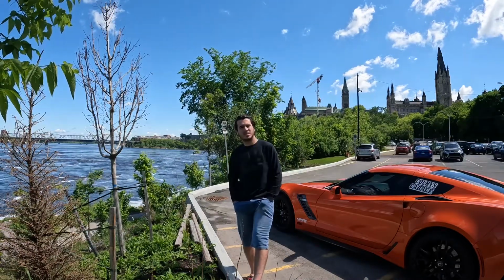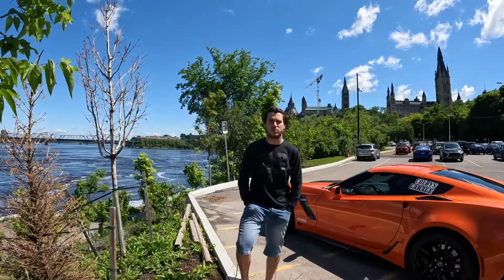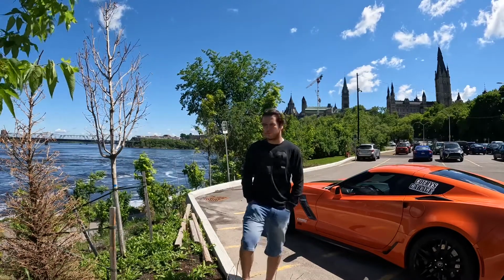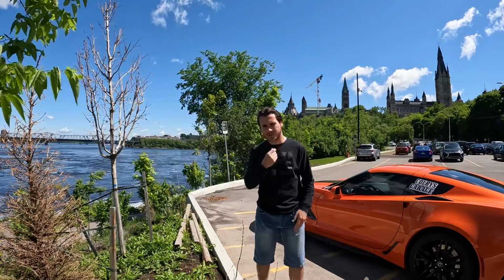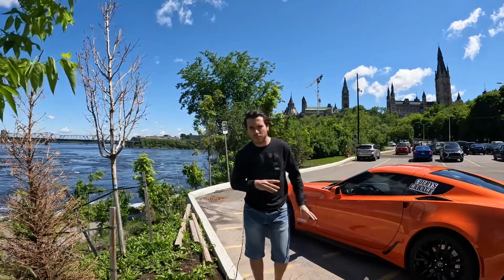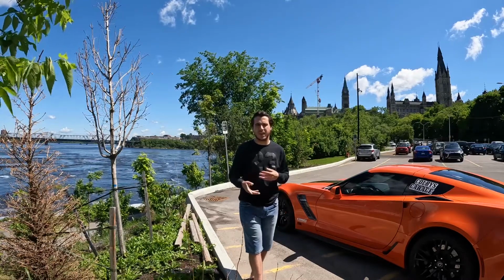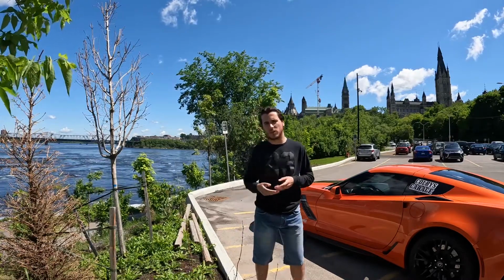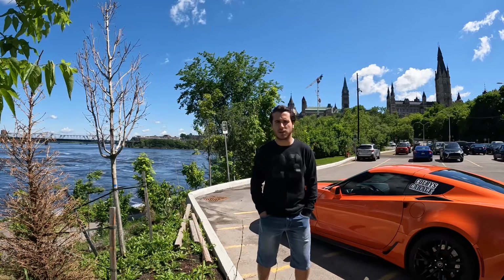BUYERS GUIDE-BEST SOUNDING CORVETTE C7 EXHAUST SYSTEM!!!!